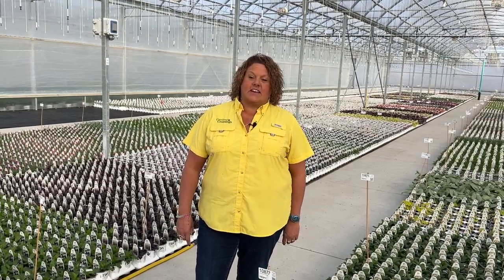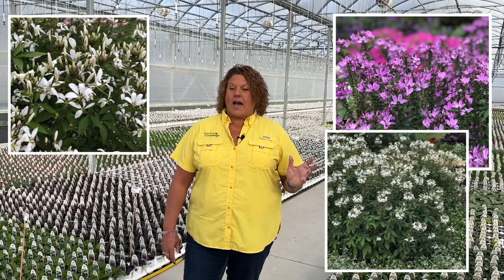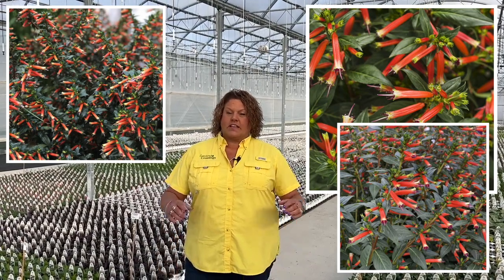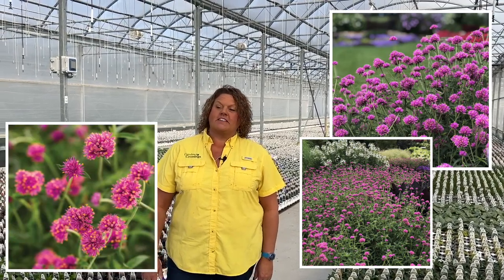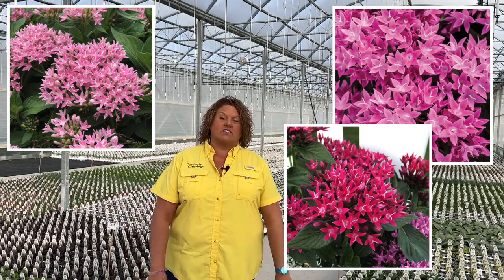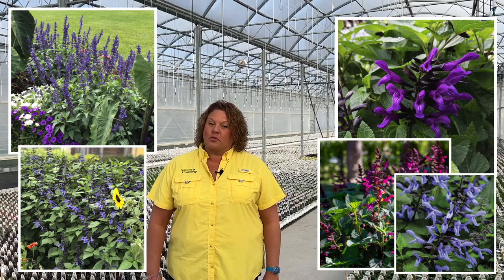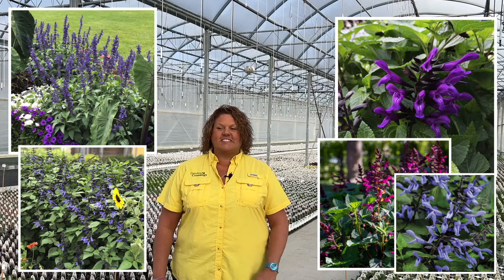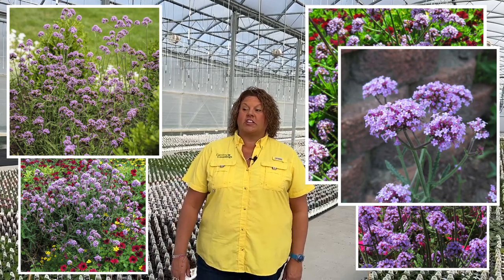8 Great Annual Thrillers that Attract Hummingbirds and Butterflies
I love all of these annuals and I hope you give some of these a try! I am linking to all of the plants I talked about below.